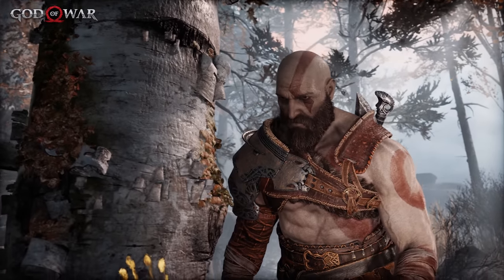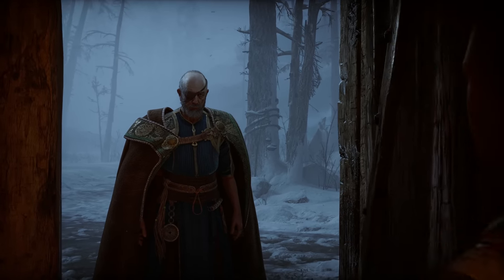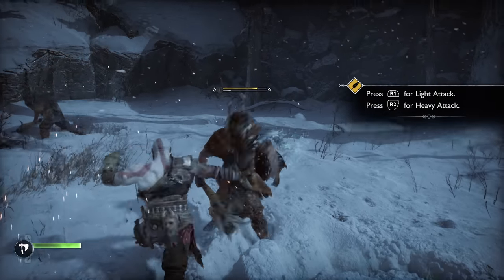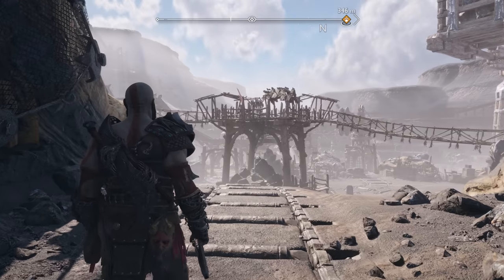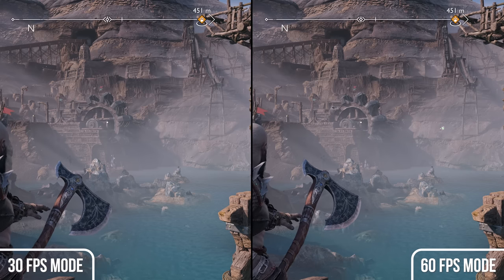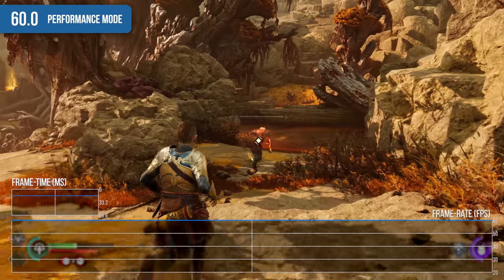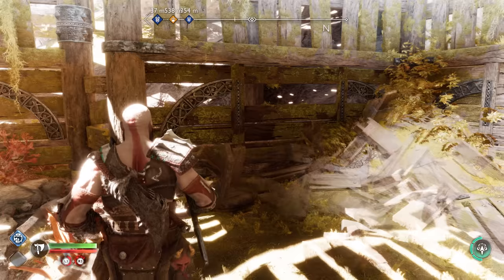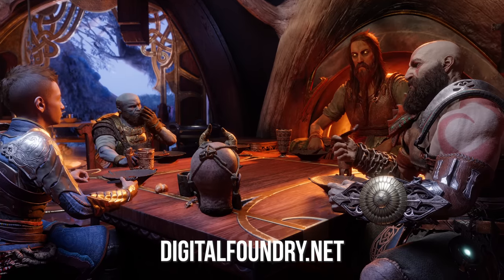God of War Ragnarök on PS5 - The Digital Foundry Tech Review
It's finally here! John Linneman presents the DF Tech Review for God of War Ragnarök, focusing on improvements vs God of War 2018, a complete run-down of all of the various performance and quality modes, and much, much more.